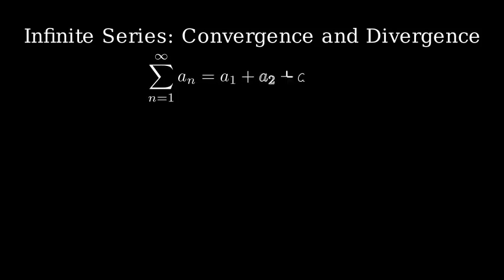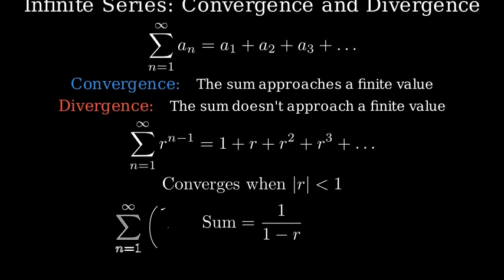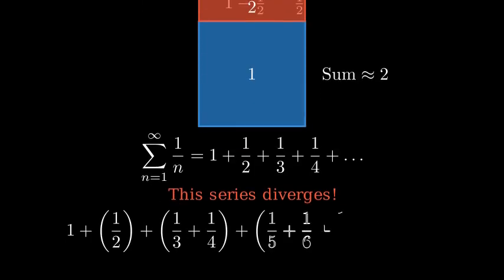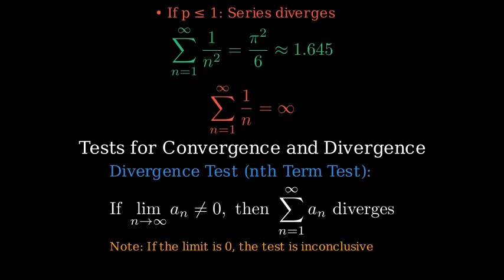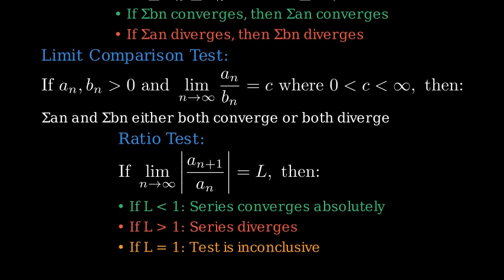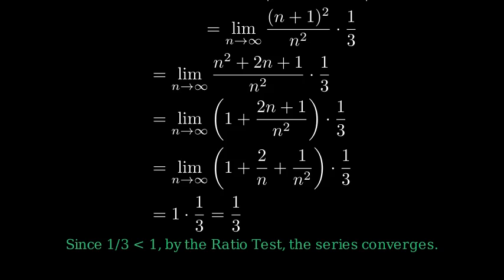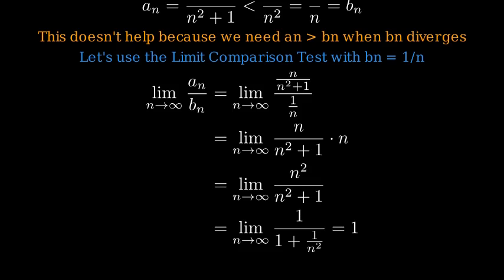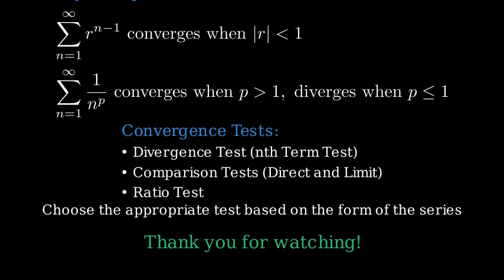Series short review